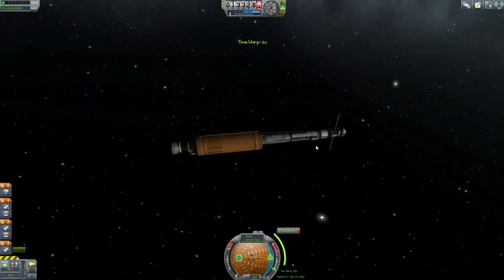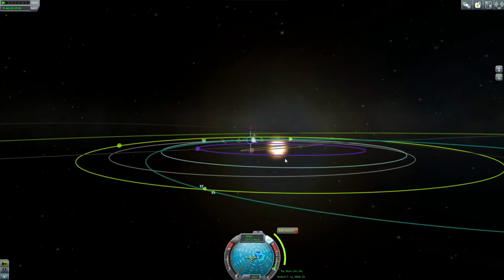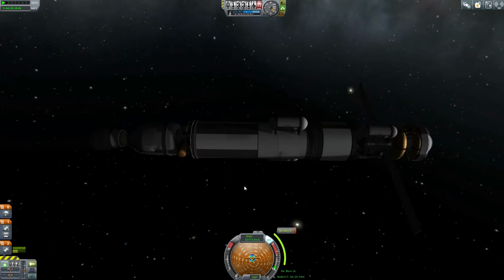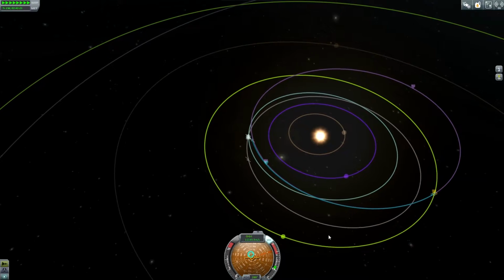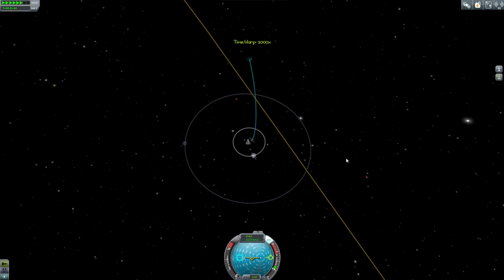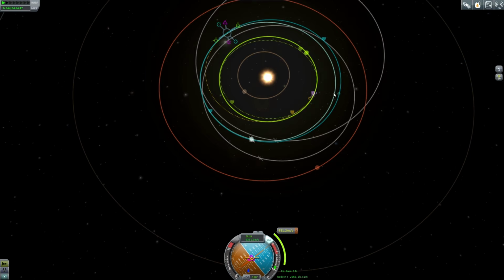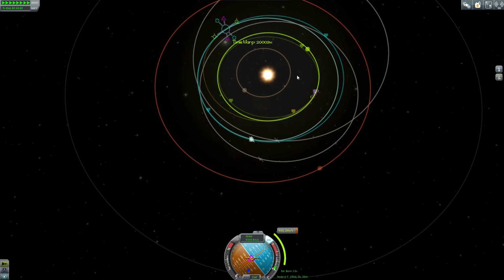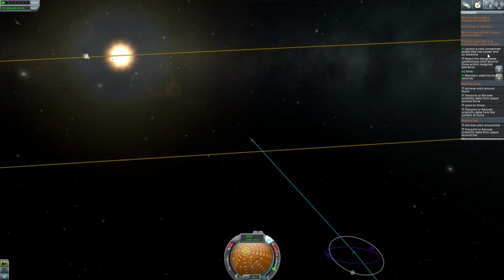Part 59 - Kerbal Space Program - Season 3